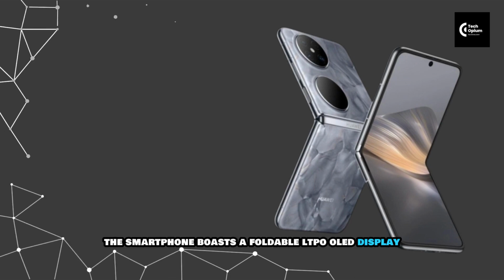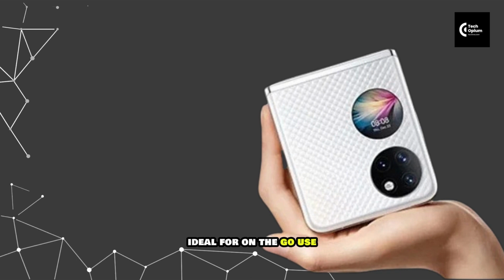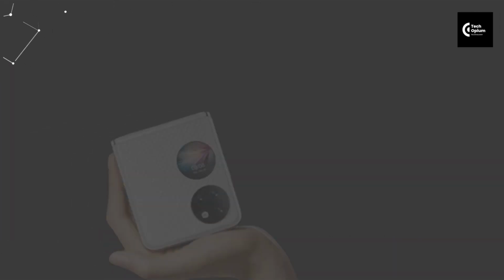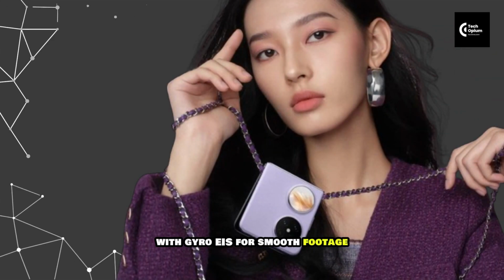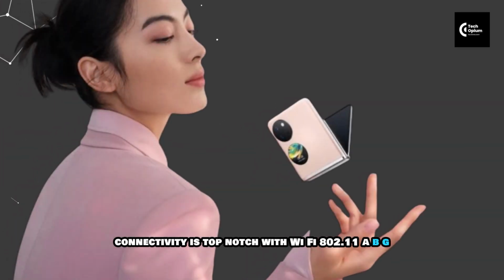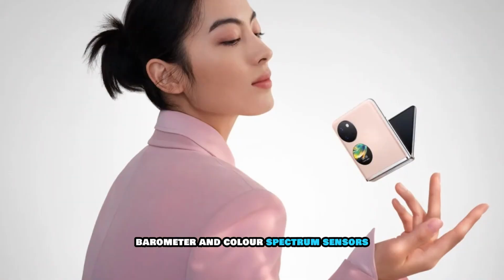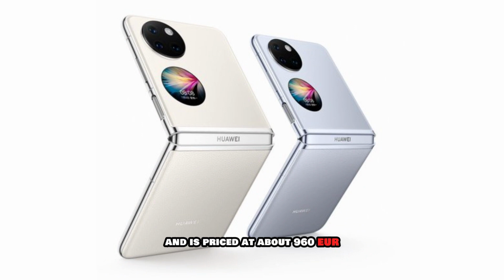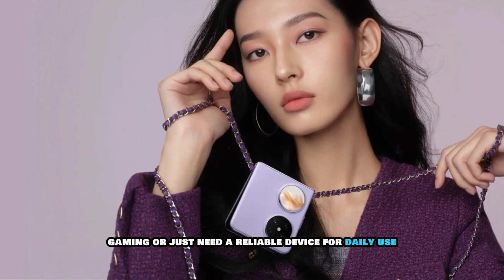Huawei Pocket 2 Flip Phone Launched with a 50MP Quad Camera, Satellite Communication, & More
Huawei Pocket 2 was launched in China on February 22, Thursday. This is the first ever clamshell foldable smartphone to launch with four rear camera units. The sensors are placed with a circular module on the top left corner of the back panel, beneath which there is another round cutout that holds the 1.15-inch cover display of the handset. The phone, powered by a Kirin 9000s SoC, is offered in four shades and three RAM and storage configurations alongside an additional, more expensive Art variant.